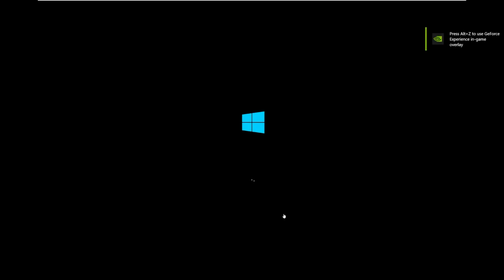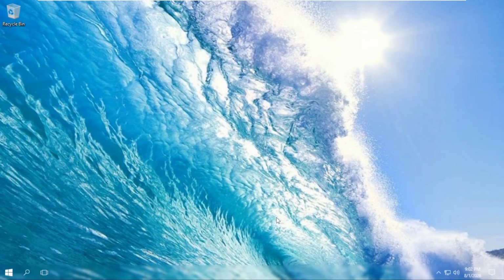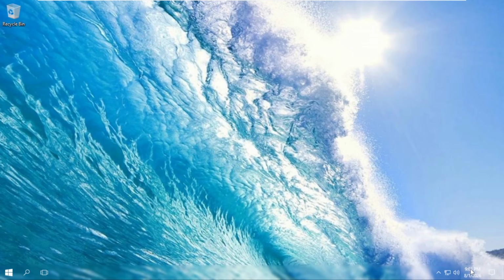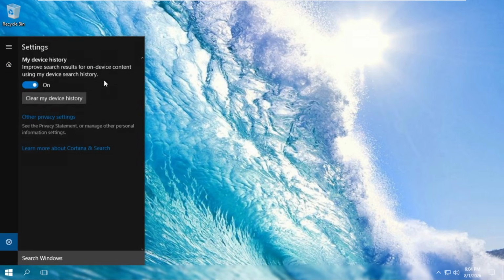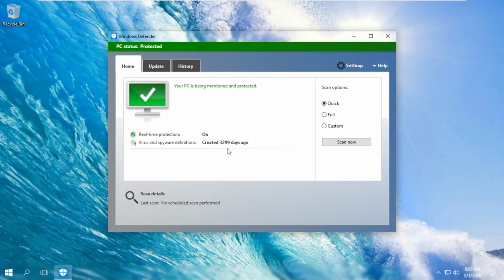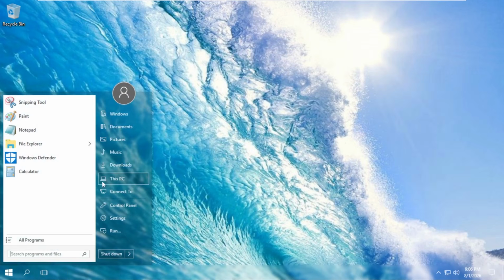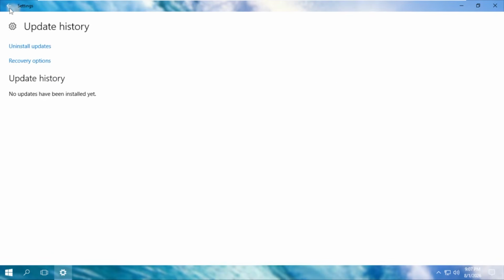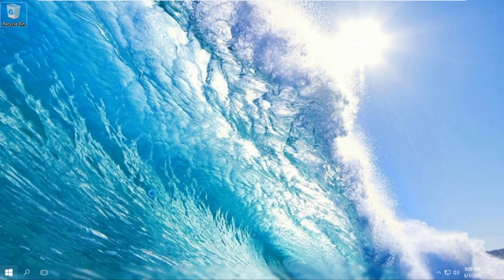I Tried a 9-Year-Old Windows Mod... Aero 10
With Windows 10 recently turning 11 years old, why not take a look at a Windows mod that's been around for nearly the entire time? In this video, we'll be looking at Aero 10, which was based on Windows 10 1607.